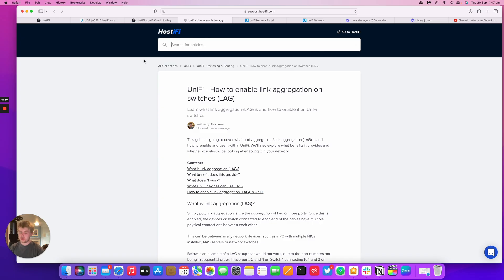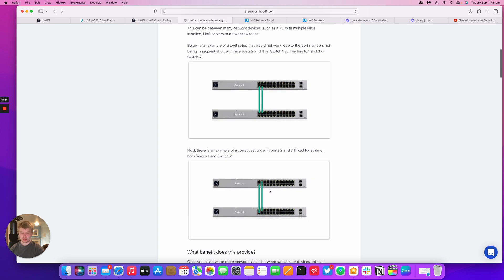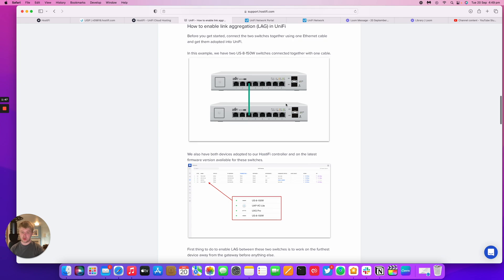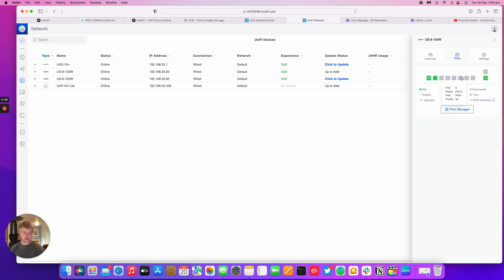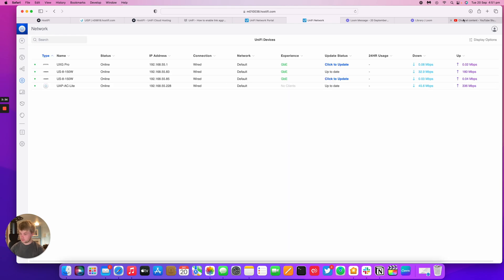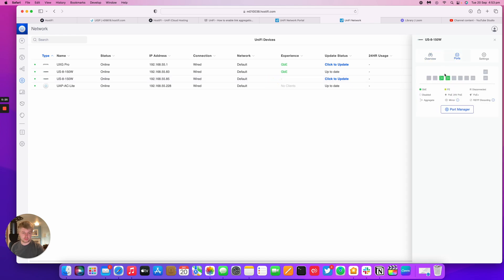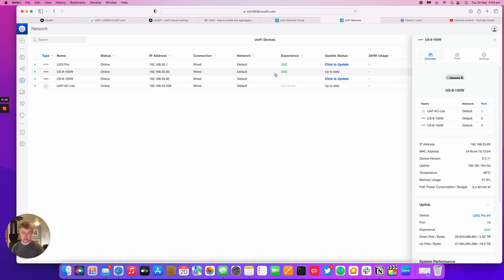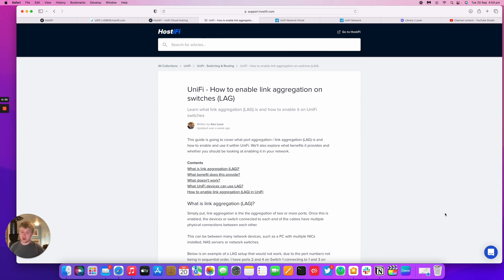UniFi - How to enable link aggregation on switches (LAG)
This guide is going to cover what port aggregation / link aggregation (LAG) is and how to enable and use it within UniFi. We'll also explore what benefits it provides and whether you should be looking at enabling it in your network.